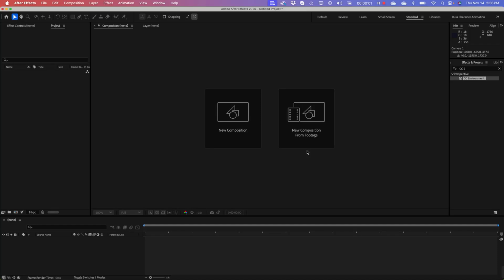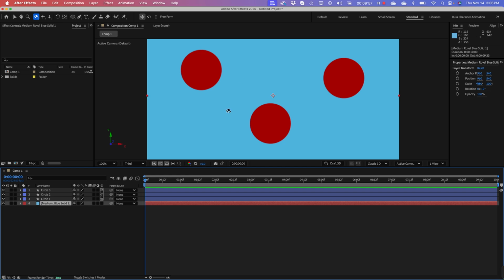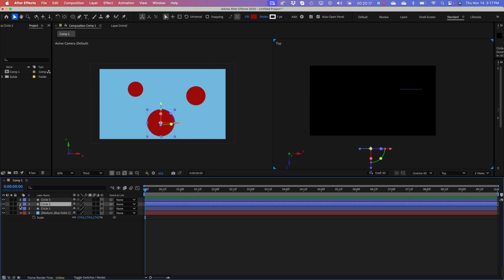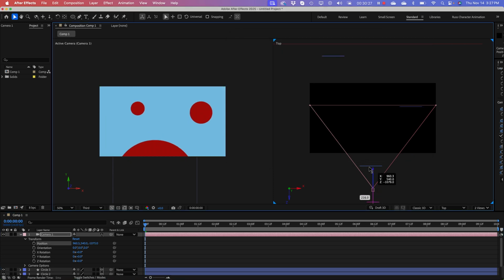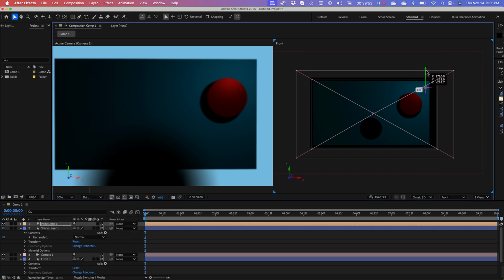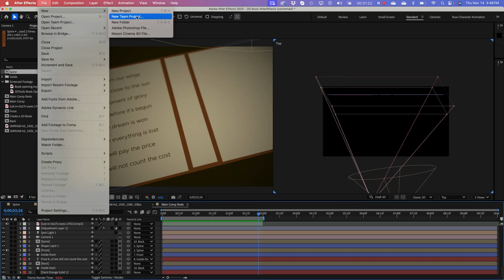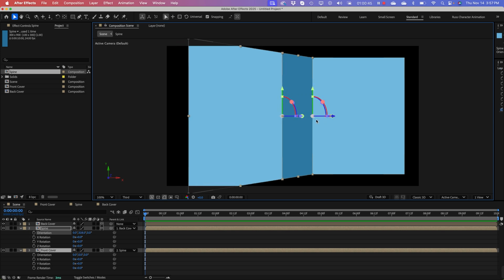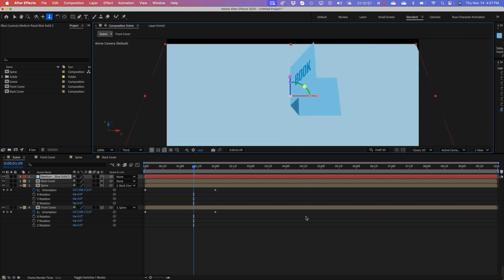3D Camera Lights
11/14/24 - 3D shapes, Camera & Lights